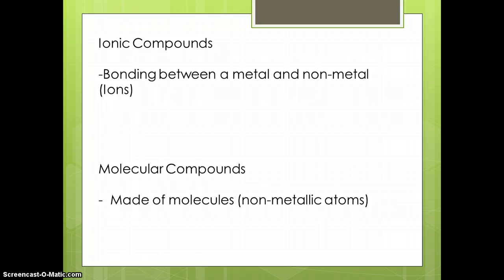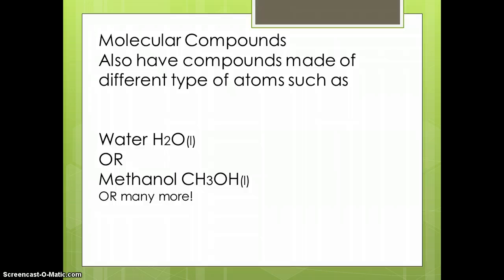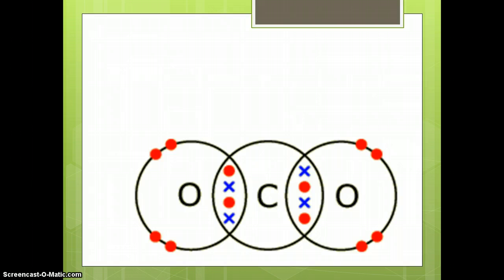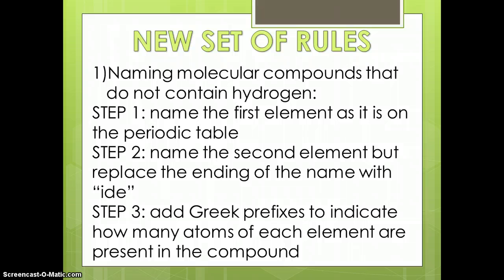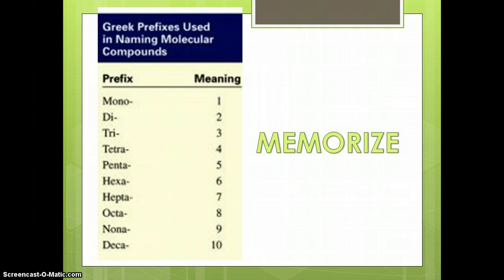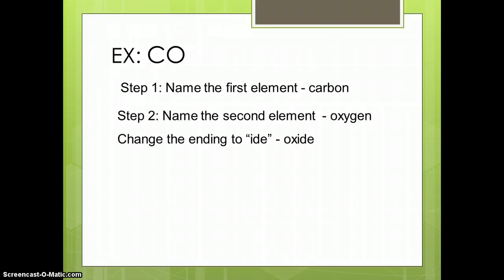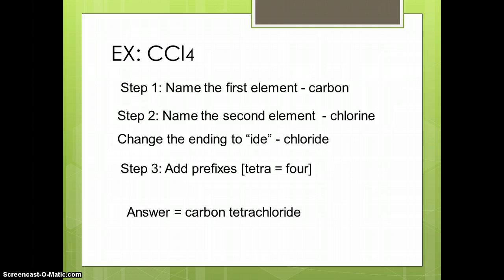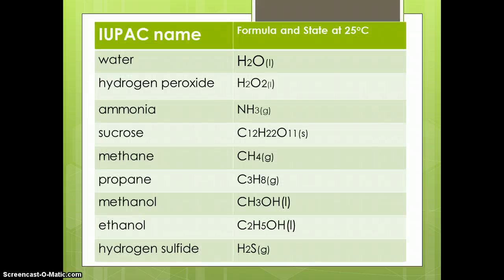Science 10 Flipped Classroom: Molecular Compounds